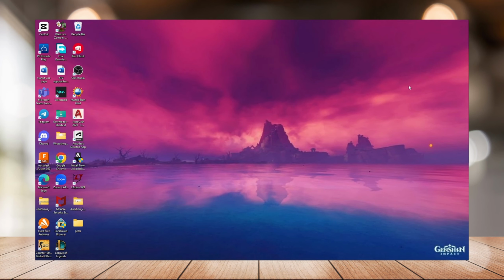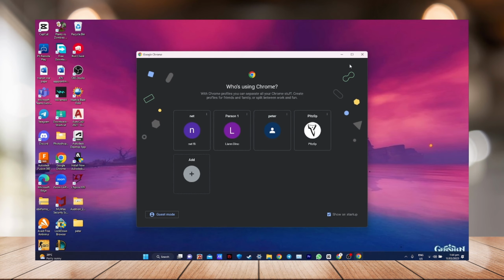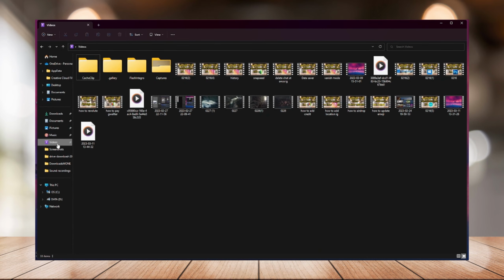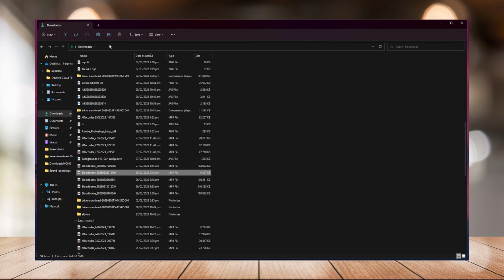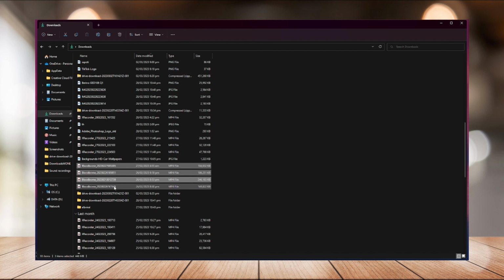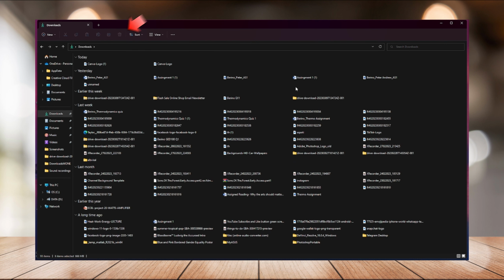How To Delete Multiple Files At Once On Your Laptop/PC - Simple Windows 11 Tips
How To Delete Multiple Files At Once On Your Laptop/PC

In this video I'll show you how to delete Multiple files at once on your Laptop or PC. The method is very simple and clearly described in the video. Follow all of the steps and by end of this video you will be trained in removing multiple files on Windows 11.